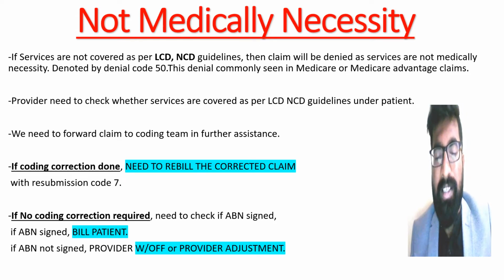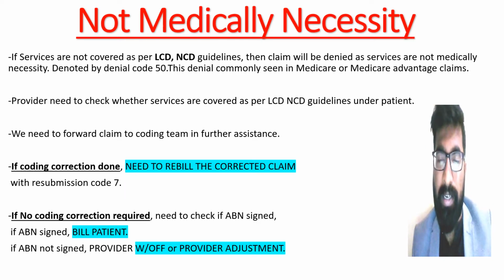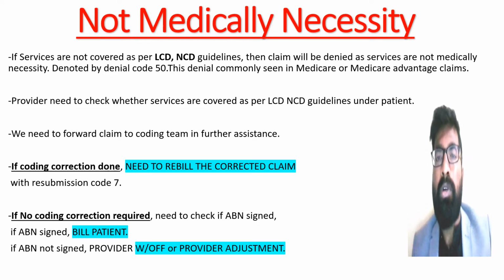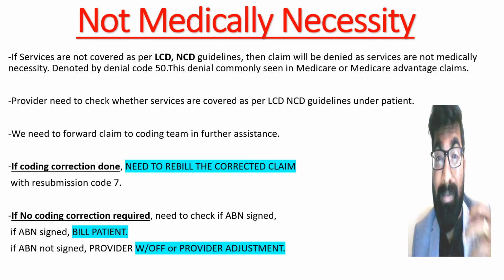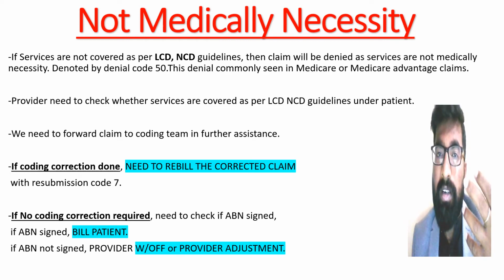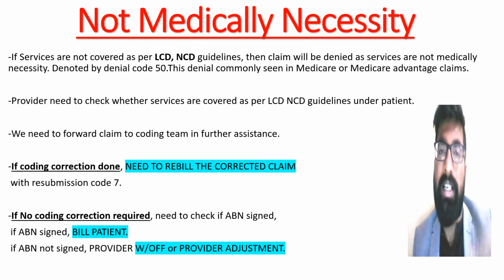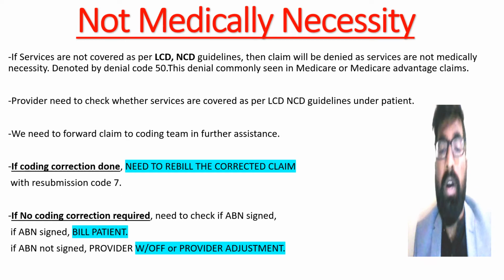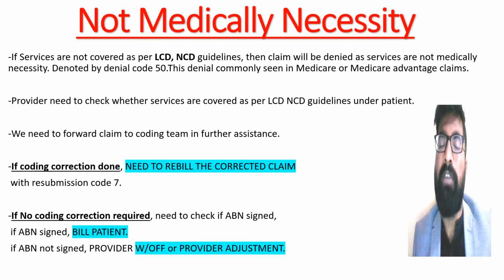NOT MEDICALLY NECESSITY SCENARIO denial management in Medical billing. AR in Healthcare.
NOTE: Please CORRECTION HERE:
We can not resubmit (with resubmission code 7 ) a corrected claim to Traditional Medicare (Just we refile after coding corrections). But for HMOs or managed care we can do. Thank you.

Not medically necessity
Denial management
Medical billing
AR in Healthcare
Medical coding
US HEALTHCARE DOMAIN
Summary: If services are not covered as per LCD & NCD guidelines, then claim will be denied as services are not medically necessity. Denoted by denial code 50. This denial commonly seen in Medicare and Medicare advantage plans. Provider need to check whether services are covered as per LCD, NCD guidelines under the patient. We need to forward claim to coding team in further. After coding correction done have to rebill the corrected claim with resubmission code 7. If no coding correction required, need to check if ABN signed and if ABN signed then BILL PATIENT. If ABN NOT SIGNED, provider need to WRITE OFF THE CLAIM BALANCE thats mean that CLAIM WILL BE ADJUSTED.
ABN: Advance Beneficiary Notice (ABN) for non covered services as per Medicare guidelines, also known as a waiver of liability.